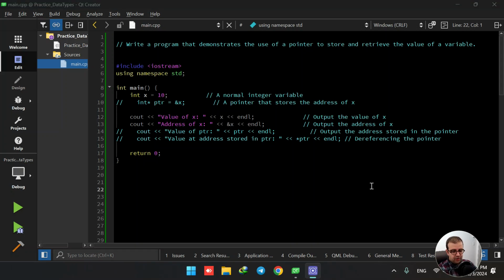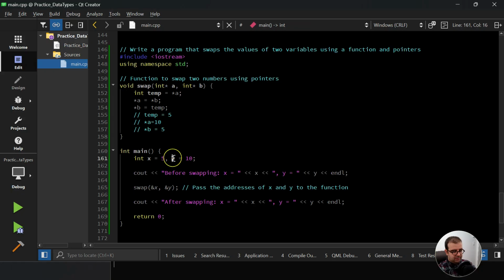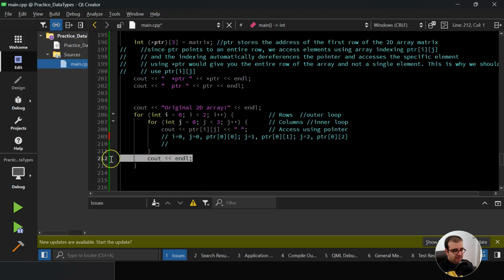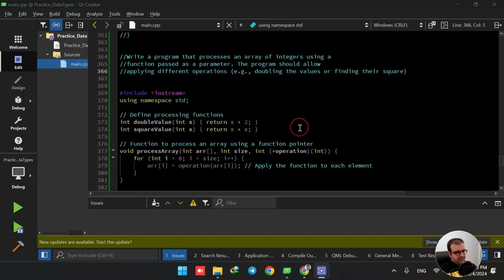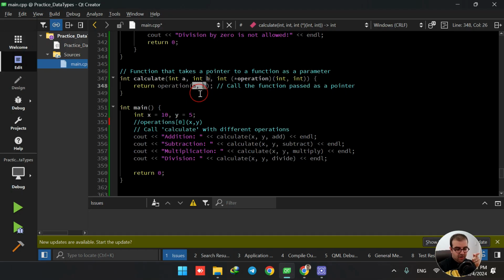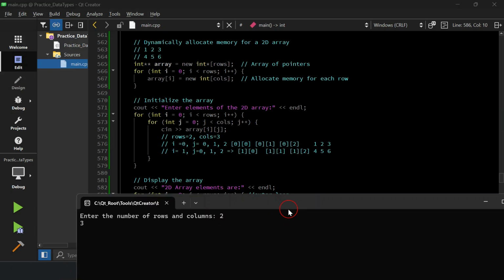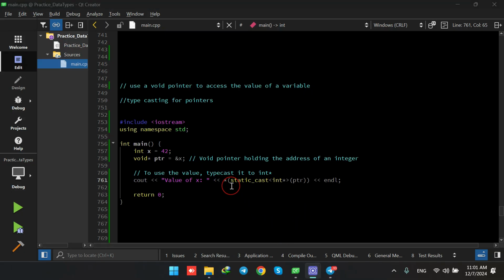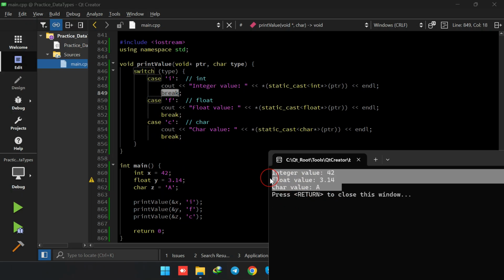Pointers in C++ made easy